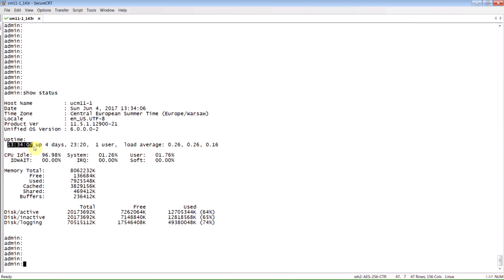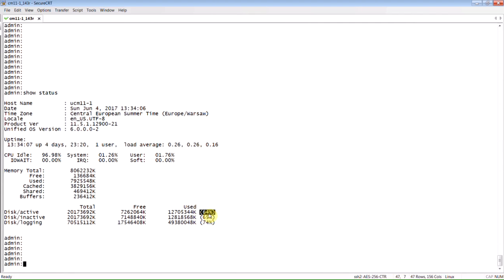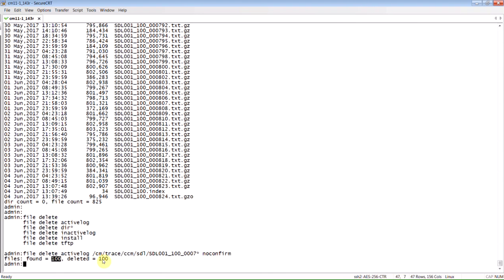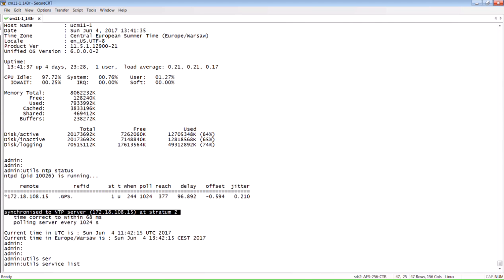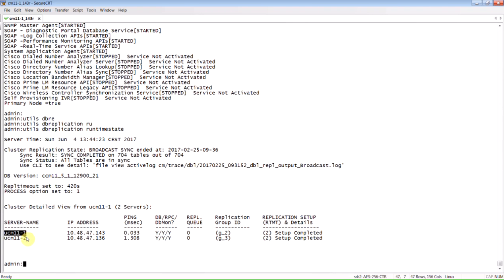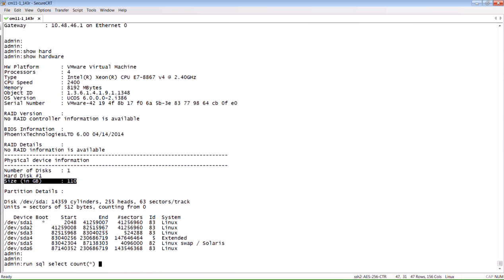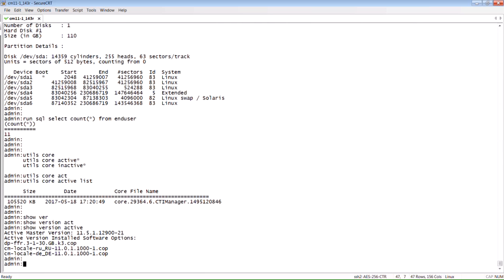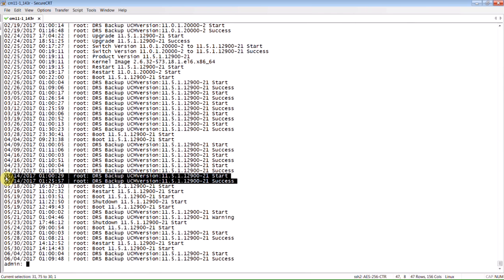Perform Basic Health Check for Cisco CUCM or VOS Server from CLI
In this video you will learn how to quickly do a healthcheck on Cisco VOS platform servers.